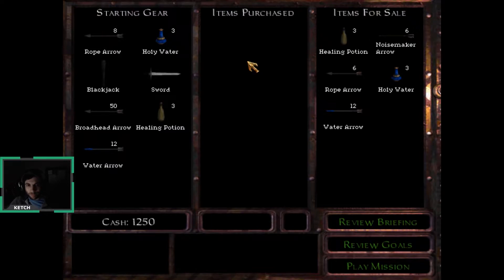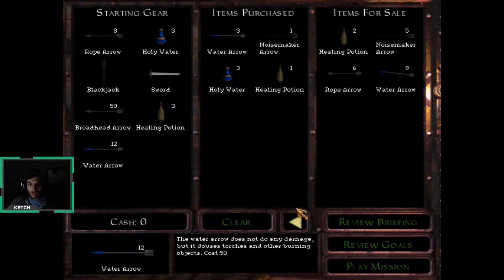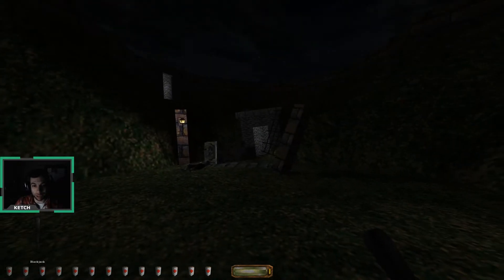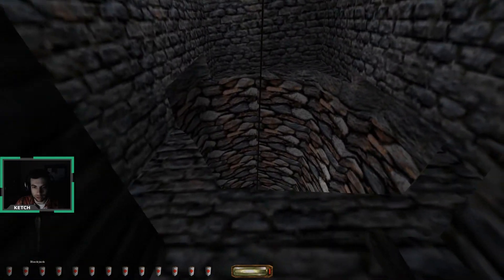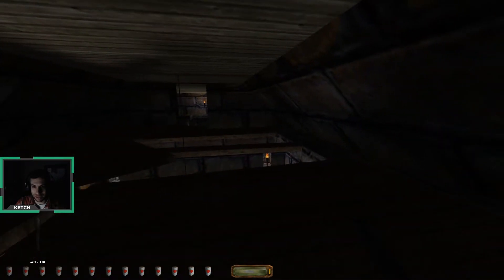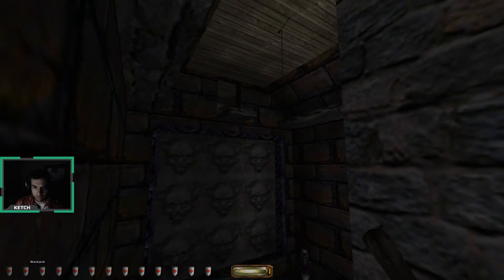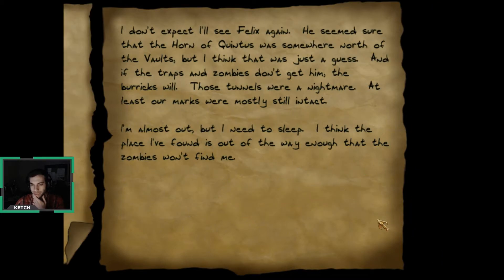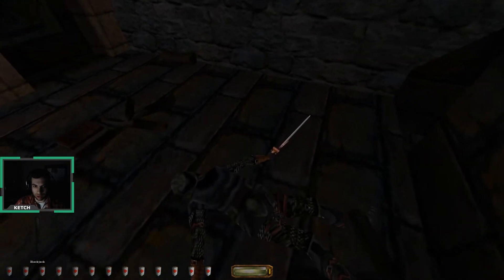Let's Play Thief Gold (Blind) Episode 9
Welcome to my first ever Let's Play! I am jumping right into the Thief series with a blind play-through of Thief Gold. I hope you enjoy!

In this episode we explore the 3rd mission in the game in our quest for the Horn of Quintus!

I usually do Blind play-throughs of interesting RPGs and plat-former / puzzle games.